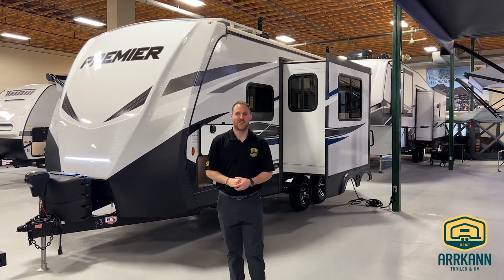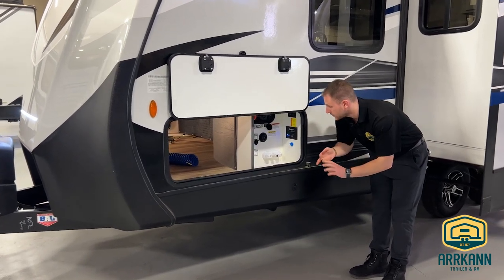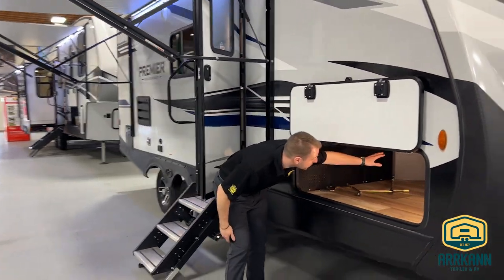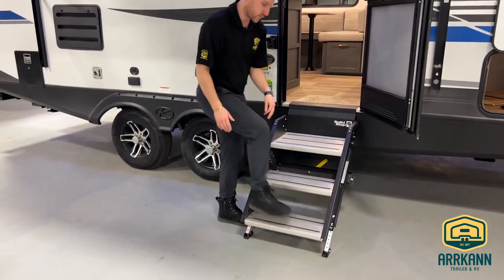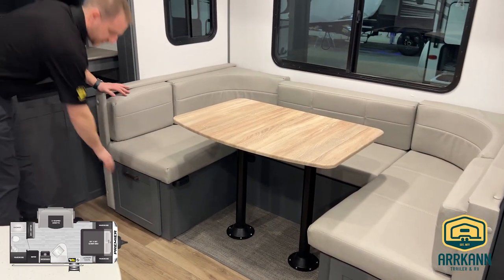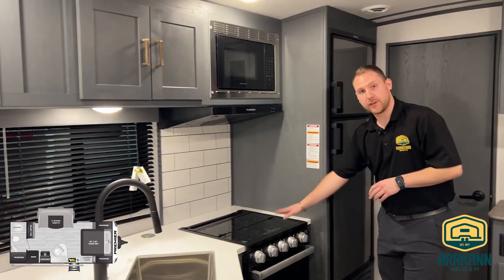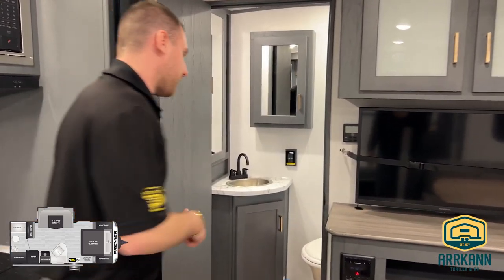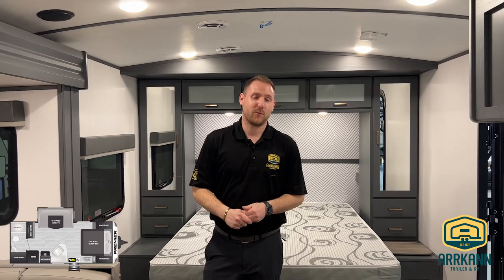2022 Keystone Bullet Premier 19FB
Bullet ups the ante when it comes to interior design and functionality. New 2022's feature stunning Midnight Monterey cabinetry, Dream dinettes™, vaulted ceilings, and built-in laundry chutes. Ultra-towable lengths and weights make the brand a go-to for those looking for an easy-going camping lifestyle